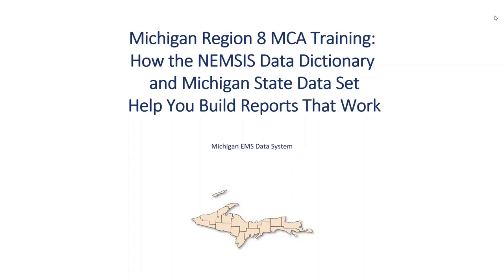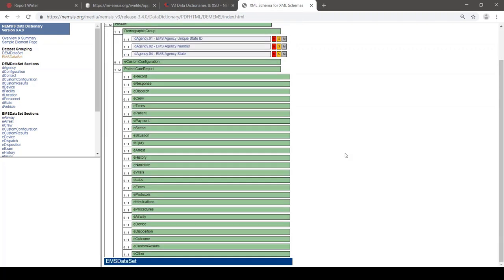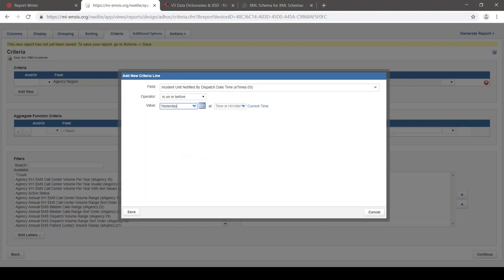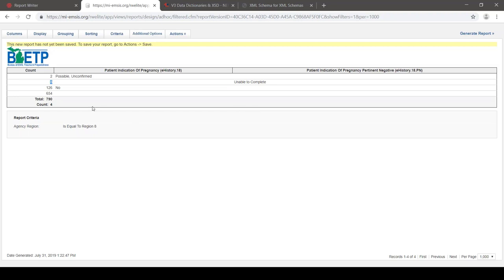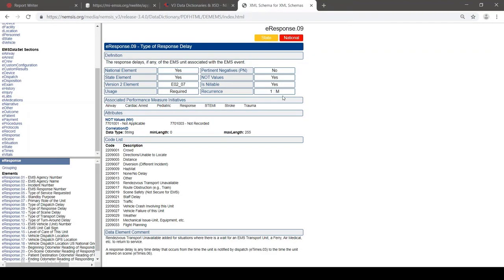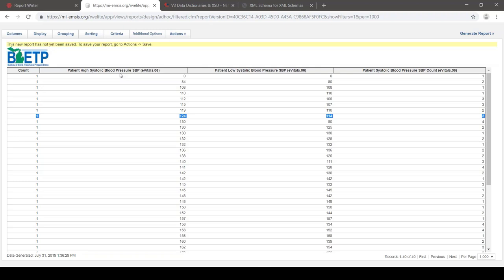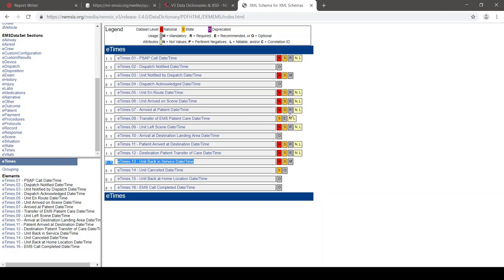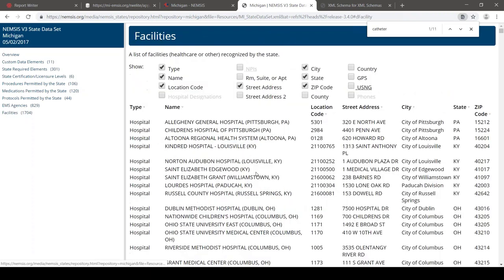MCAs: How the NEMSIS Data Dictionary and Michigan StateDataSet Help You Build Reports That Work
How to use information in the NEMSIS data dictionary and the Michigan StateDataSet as you design analytical reports. We cover the concepts of data types, recurrence, Not Values, Pertinent Negatives, and code lists and how they impact your report designs.